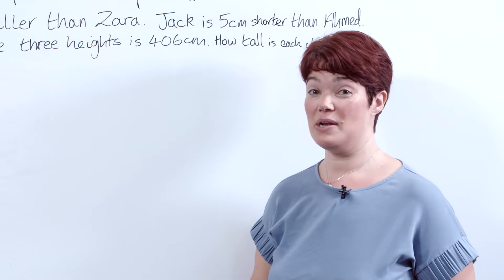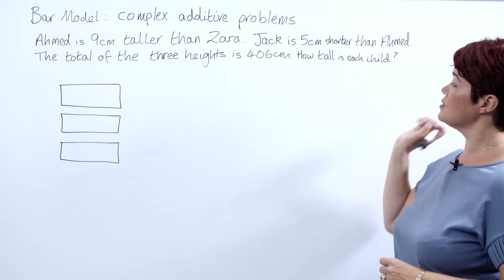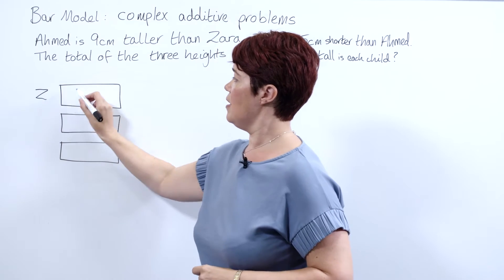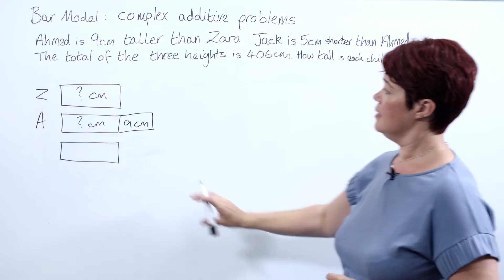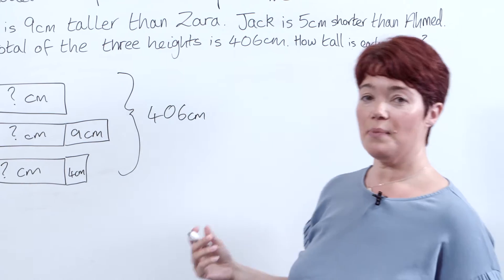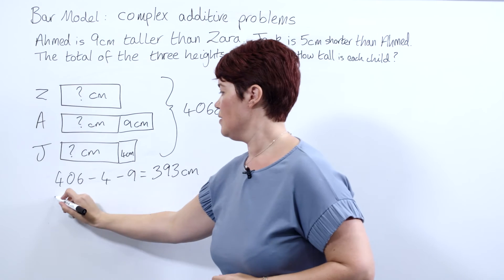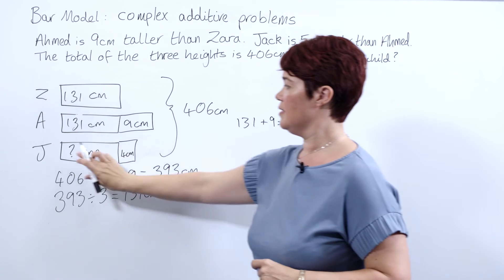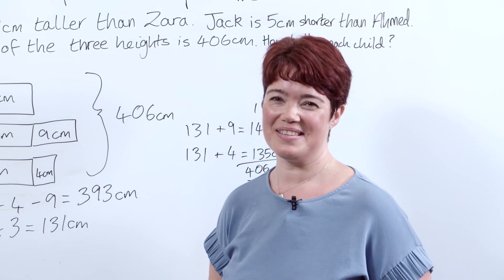How To Use The Bar Model To Solve Complex KS2 Additive Problems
Using the bar model can simplify solving complex KS2 additive problems for your students.

In this Maths in Minutes video, learn how to use the bar model to break down and solve complex KS2 additive problems step by step.

00:00 Introduction to this video
00:26 Looking at our complex KS2 additive problem. How can we use a bar model to solve it?